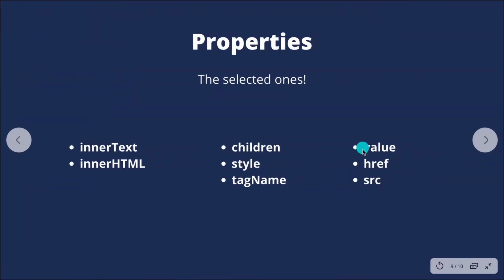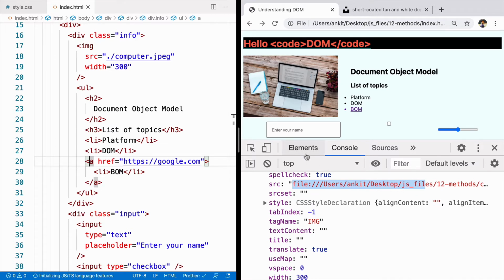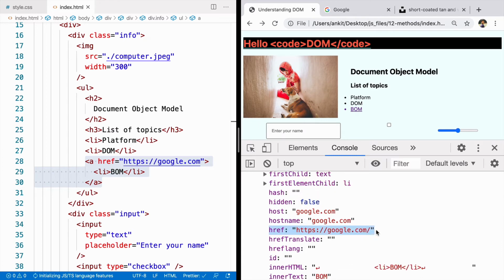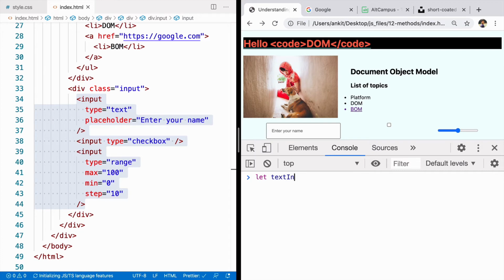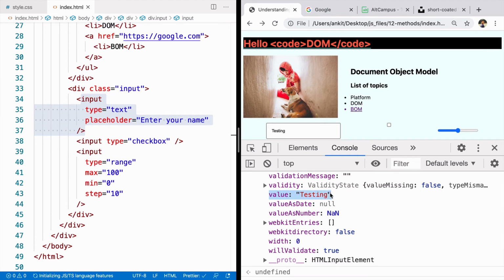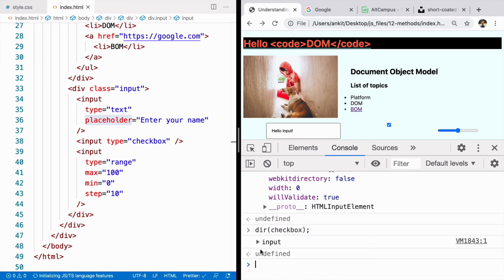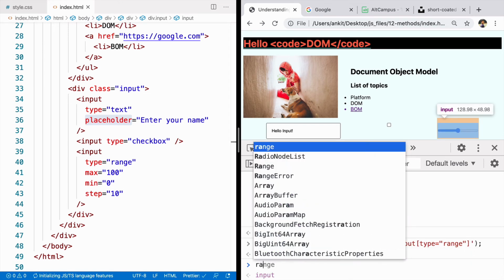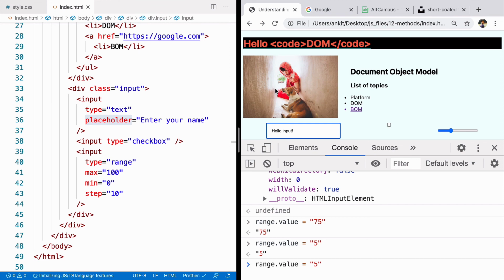DOM Manipulation: src, href, value, and checked Properties in JavaScript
In this video, we explore special DOM properties that are specific to certain HTML elements: src, href, value, and checked. Learn how to change an image's source using the src property, update an anchor tag's link with href, modify input fields with value, and control checkbox state with checked. We also cover the difference between value and valueAsNumber for range inputs.

This tutorial is perfect for beginners who want to understand how to manipulate element-specific properties in the DOM. Follow along as we select elements with querySelector and dynamically change their attributes using JavaScript.

Timeline
0:00 Introduction to DOM Properties
0:50 Changing Image src
1:36 Updating Anchor href
2:21 Input Element Demo
3:07 Modifying Input Value
3:53 Checkbox checked Property
4:38 valueAsNumber for Range Inputs